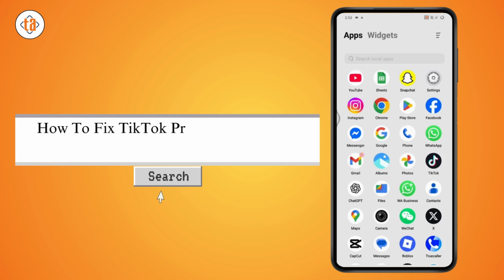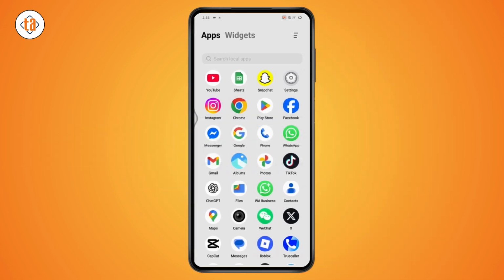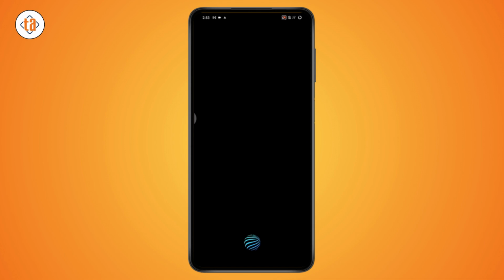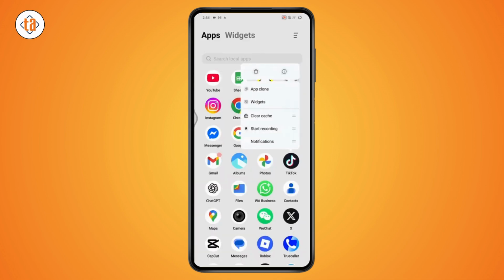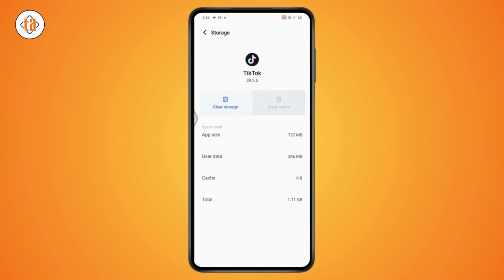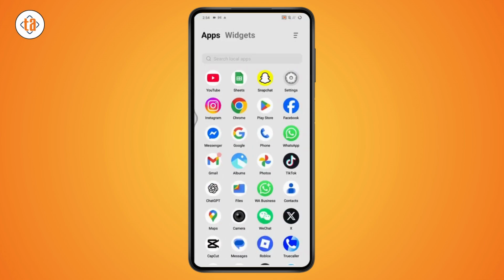How To Fix TikTok Profile Picture Not Changing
change tiktok profile picture
why can i not change my profile picture on tiktok
how to fix tiktok cant change profile picture
can’t change tik tok profile picture fixed
solve profile picture not changing on tik tok

Having trouble changing your TikTok profile picture? This guide walks you through a few simple steps to fix the issue—starting with checking your internet connection and clearing cache from both within the app and device settings. Follow these steps and you should be able to update your profile picture in no time.

0:00 - Introduction
0:04 - Ensure Stable Internet Connection
0:10 - Open TikTok and Try Uploading a Profile Picture
0:18 - Tap on Profile (Bottom Right)
0:22 - Tap the Three Lines (Top Right) → Settings and Privacy
0:28 - Scroll Down and Tap on “Free up space”
0:32 - Tap “Clear Cache” → Confirm Clear
0:38 - Exit TikTok and Tap and Hold the App Icon
0:42 - Tap “App Info” → Go to “Storage and Cache”
0:47 - Clear Cache Again from Here
0:50 - Restart Your Device
0:55 - Try Uploading Your Profile Picture Again
1:00 - Conclusion